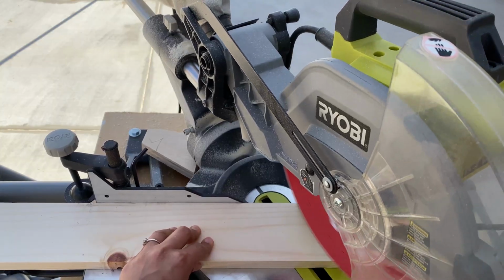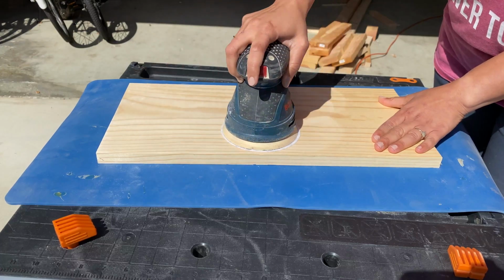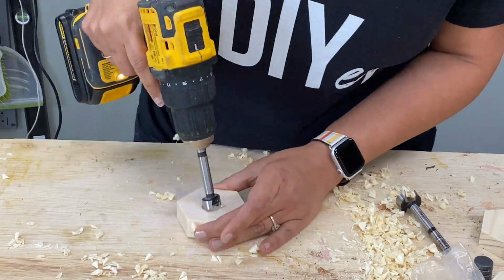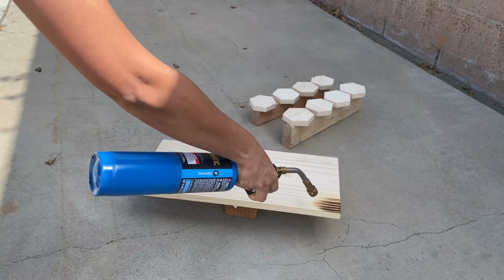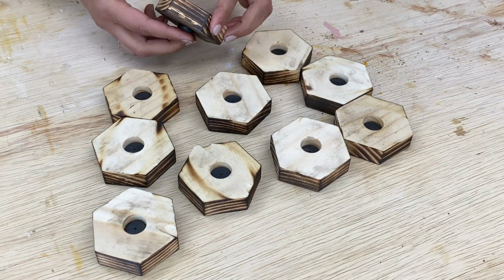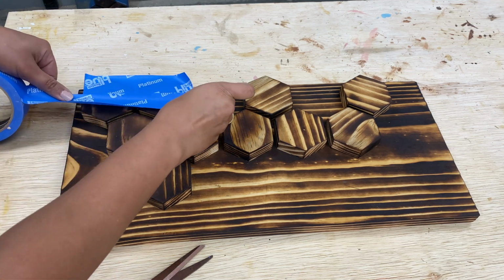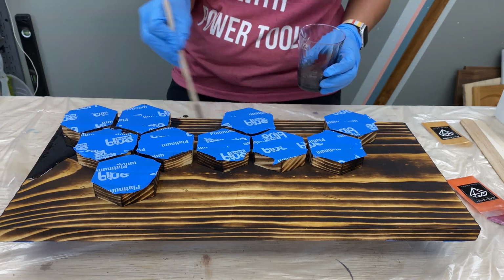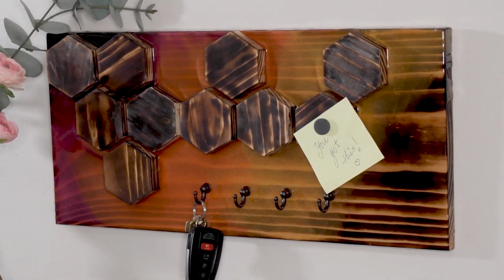DIY Wood and Epoxy Key holder and magnetic memo board | Anika's DIY Life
Learn how to make a DIY Keyholder with magnetic tiles. I used scrap wood, epoxy, and some magnets plus my Bernzomatic torches to create this quirky and colorful addition to the entryway. It’s a great place to hang masks too.

Wood boards. I used a 1x10 and a 1x3 board.
Miter Saw
Sanding sponge
Tack cloth
Epoxy pigments
Rare earth magnets
Strong adhesive
Wood glue
Masking tape
sanding sponge
Clear sealer

👋 LET’S CONNECT! 👋

Anika’s DIY Life is a participant in the Amazon Services LLC Associates Program, an affiliate advertising program designed to provide a means for sites to earn advertising fees by advertising and linking to Amazon.com.